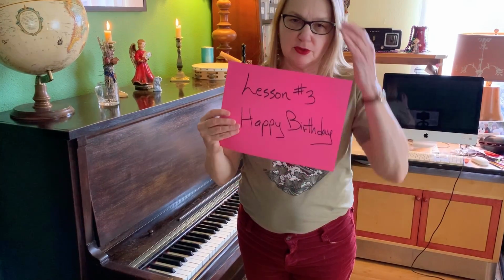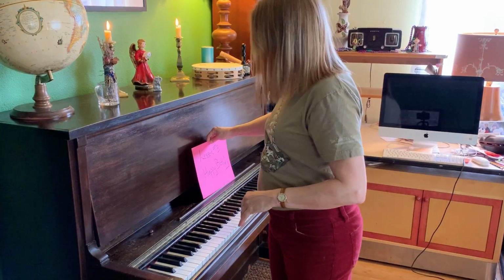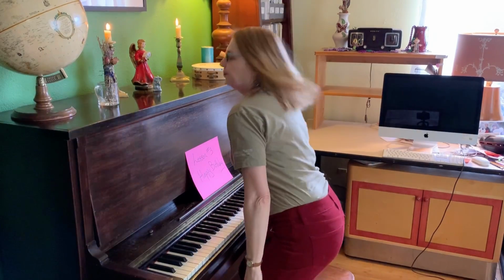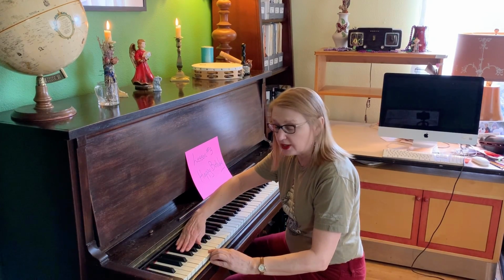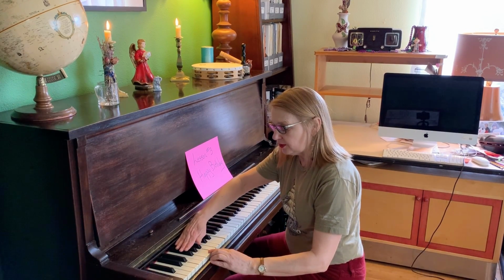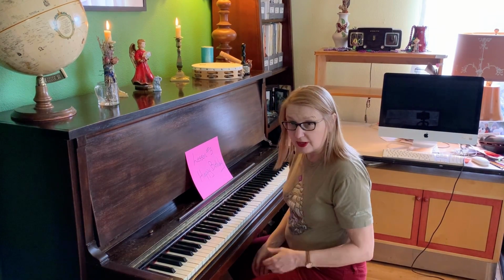How to Play Happy Birthday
This week's assignment - be prepared for any Birthday Party by memorizing Happy Birthday!